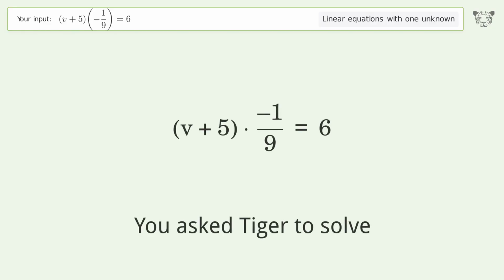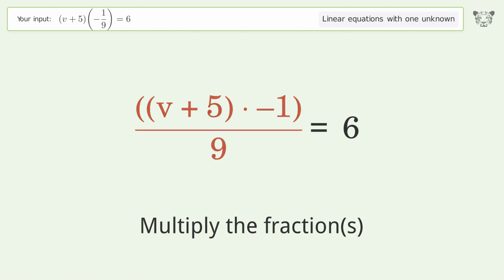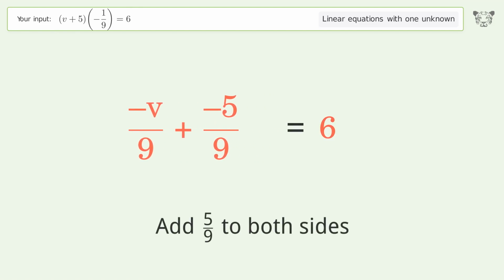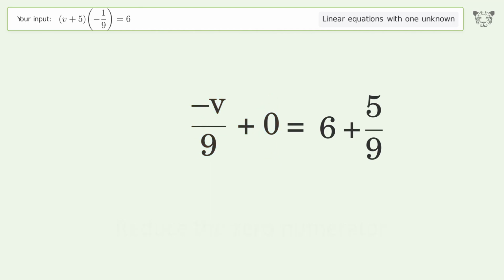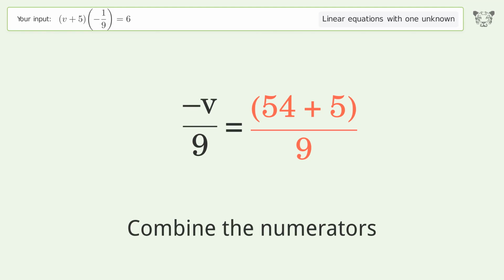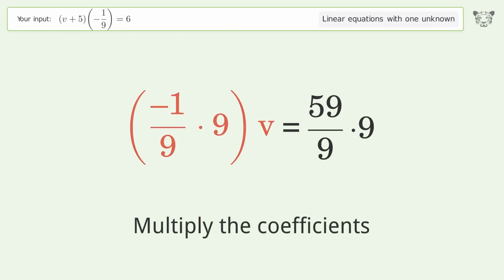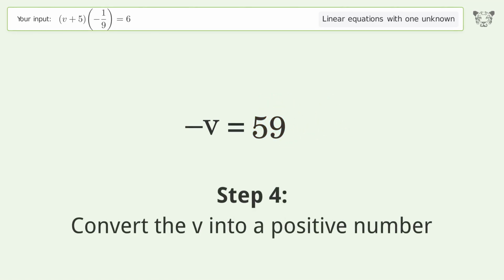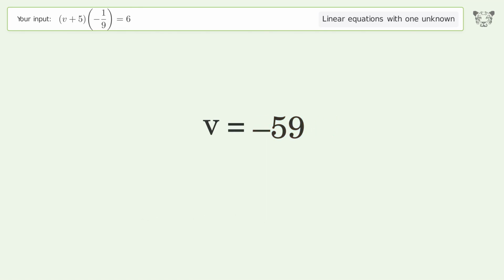Linear equation with one unknown: Solve (v+5)(-1/9)=6 step-by-step solution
Solving (v+5)(-1/9)=6 using the linear equation with one unknown solver

for a step-by-step and more tips and tricks for dealing with linear equations with one unknown.